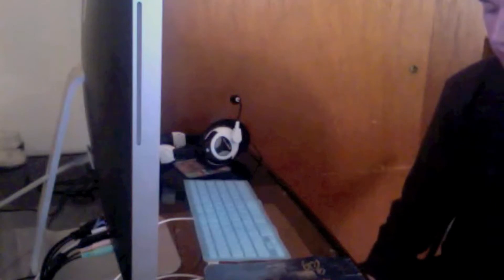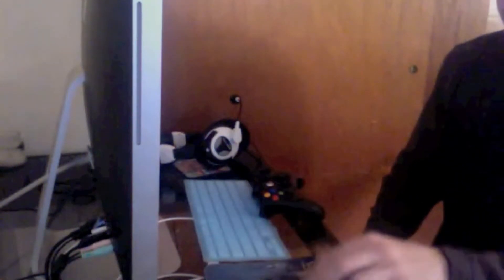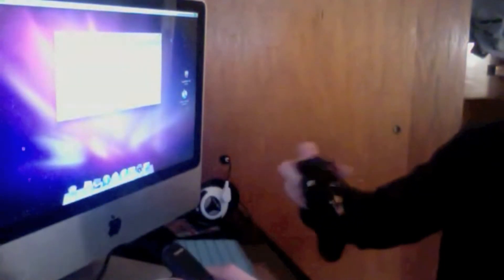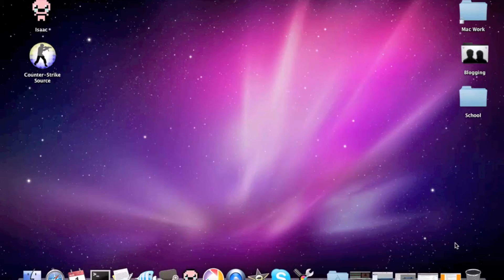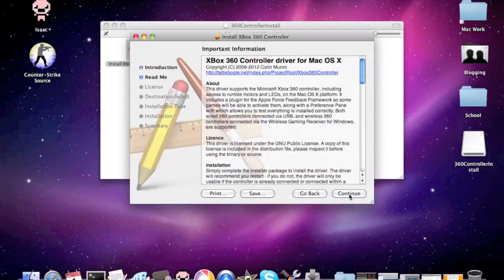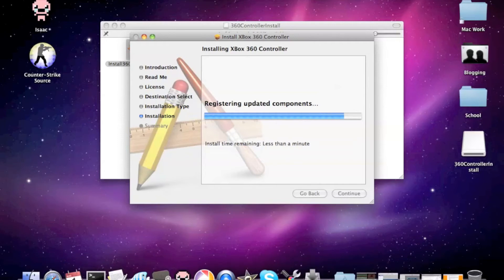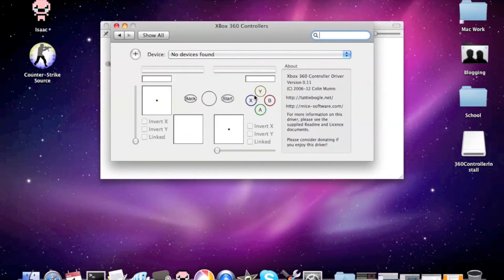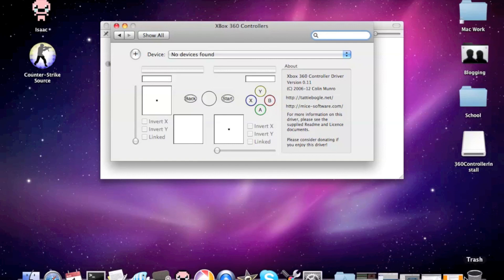How-to: Use your Xbox360 wireless controller with Mac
How to use your xbox360 controller with mac, from plugging it in to installing the programs

for more helpful tips and gaming experience for mac users